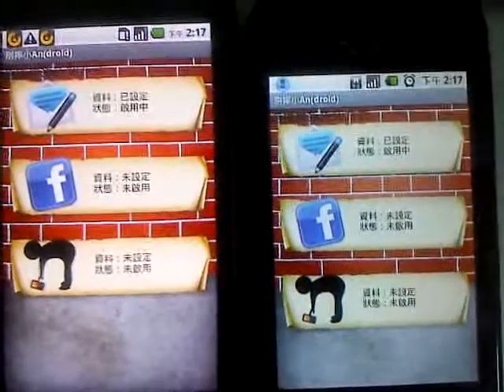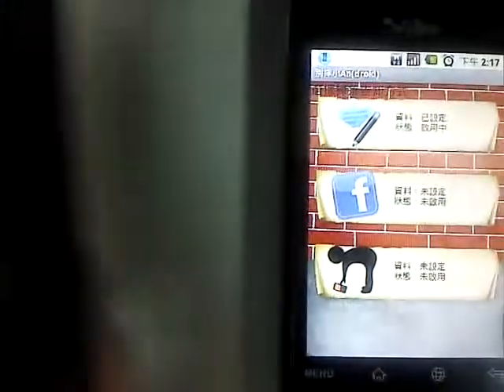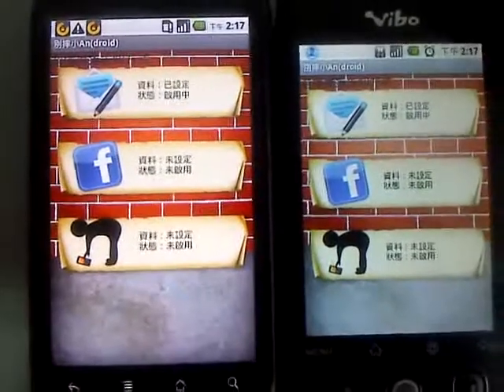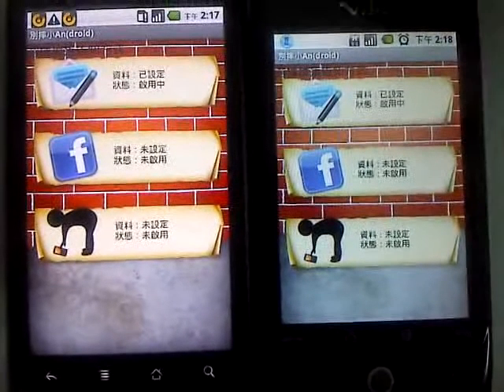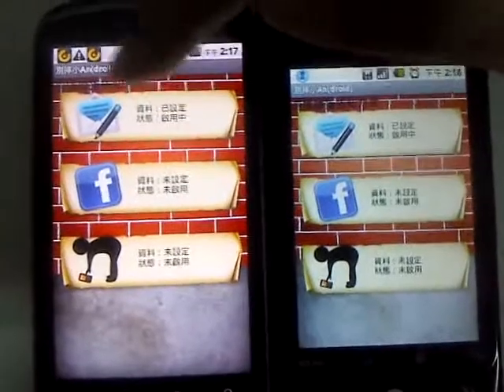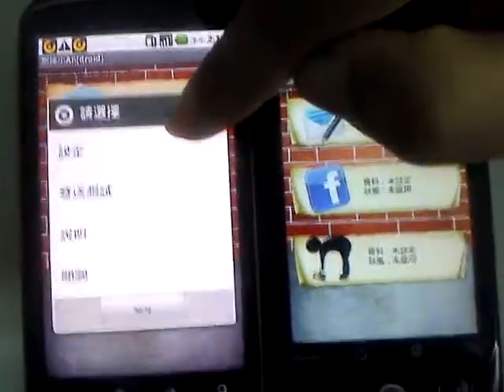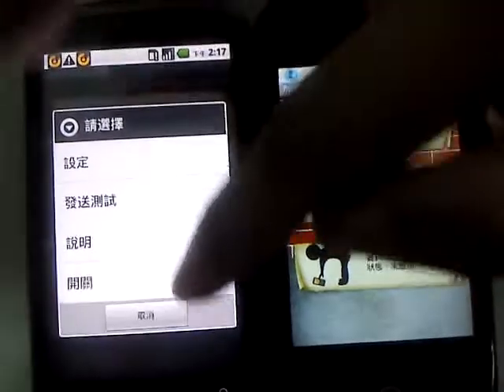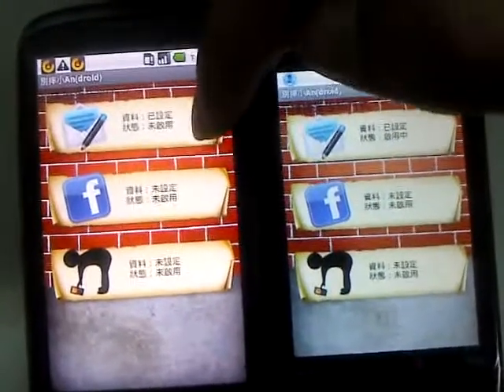same Android system,different result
I test the same code in different machine,Left is Nexus ONE, and right is Vibo A688, But When I perform same action, I encountered different result.